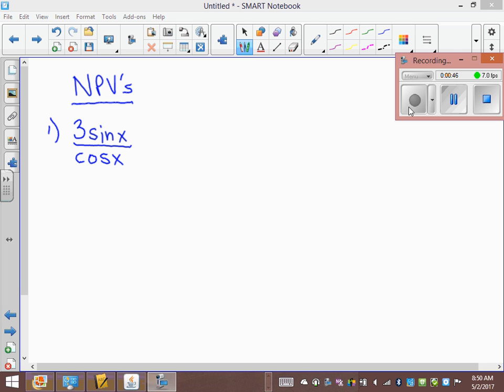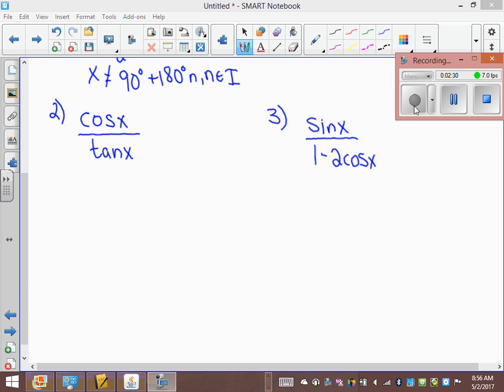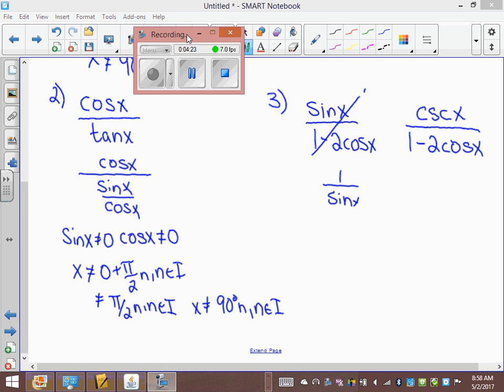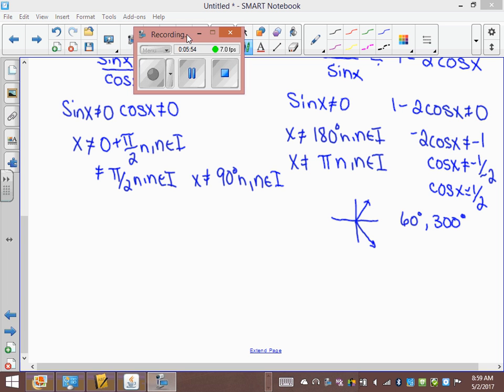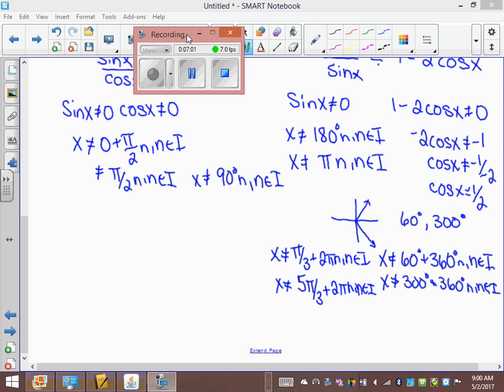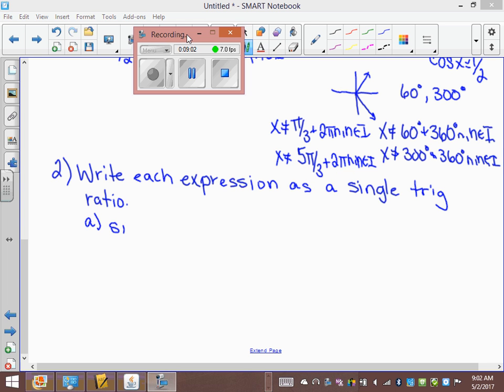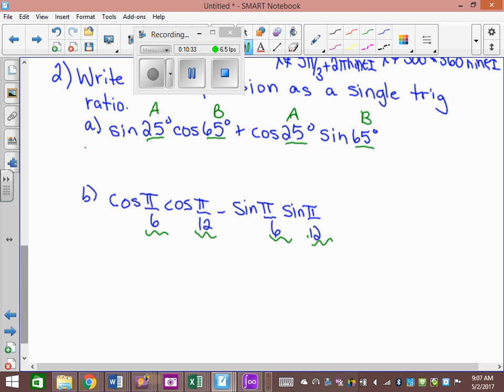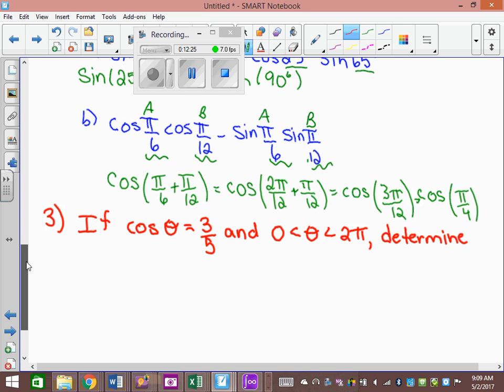Trig 2 partial review